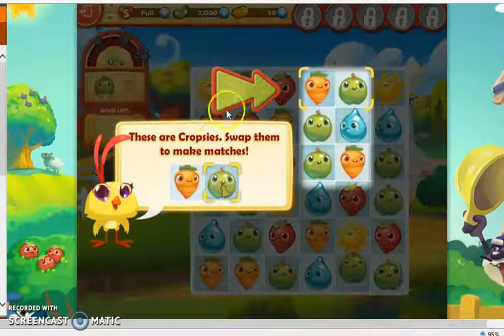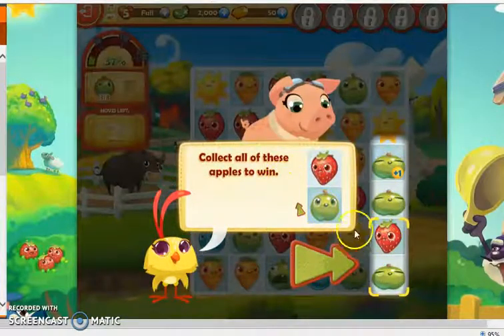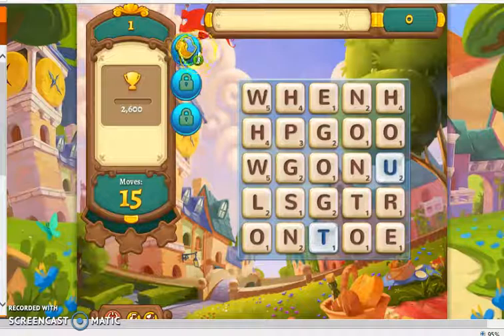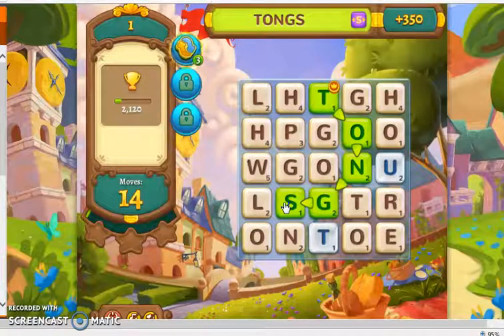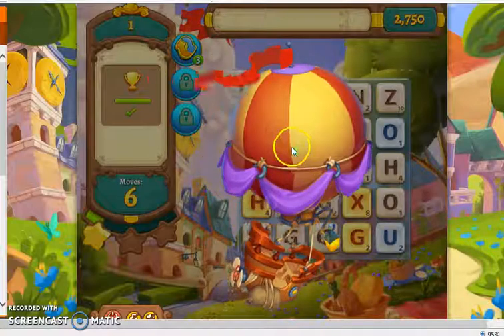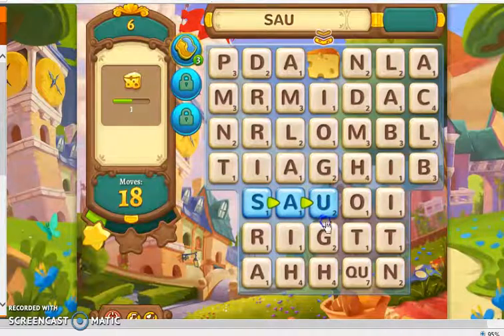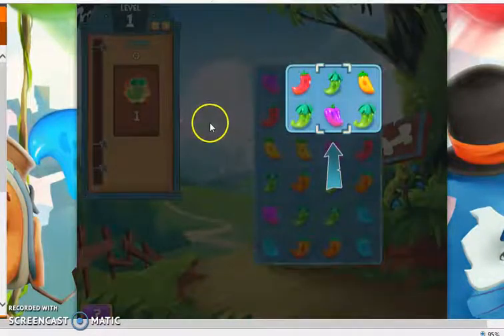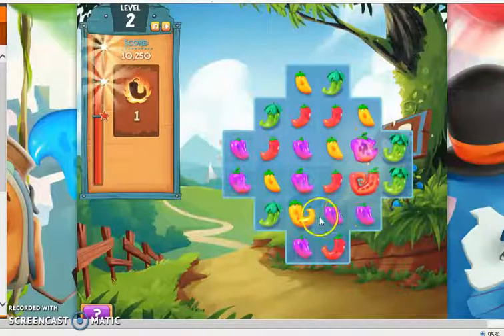Other Games from King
Hi, this is ProfessorCC19, and today I am exploring some of the games made by King besides Candy Crush. Such games include: Farm Heroes Saga, Alpha Betty Saga, & Pepper Panic Saga. I would recommend playing these other games on Firefox or Chrome, as some of them are not supported on Internet Explorer.